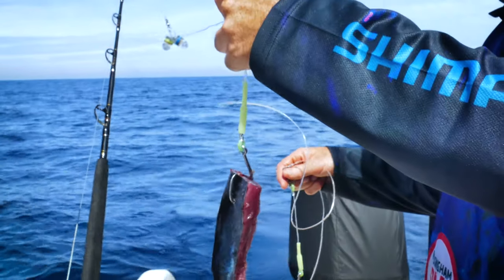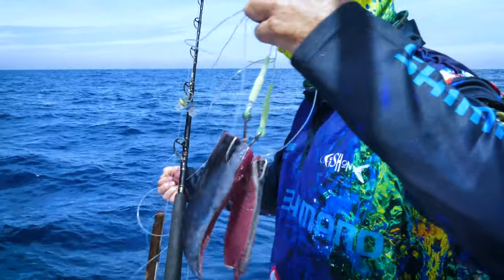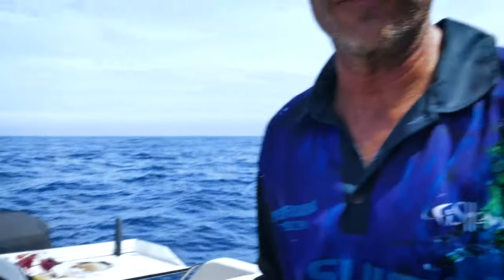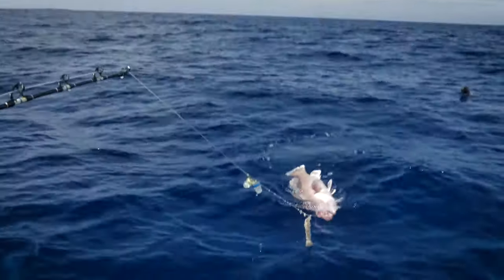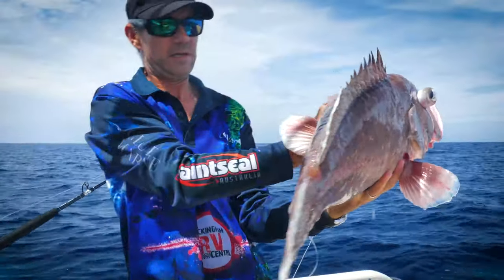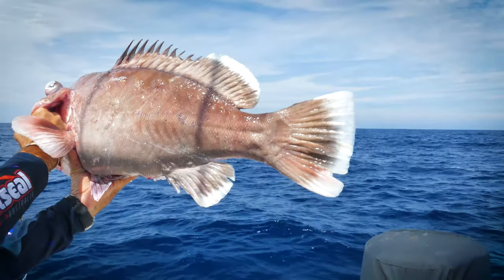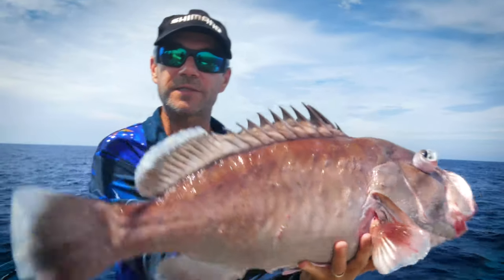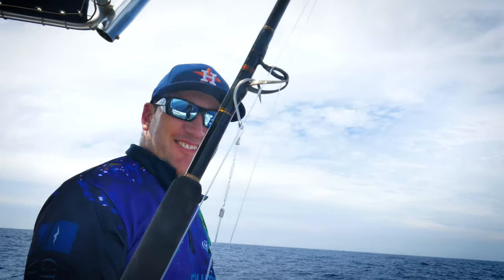Perth Deep Drop Fishing Pt6 - Grey Banded Cod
In this segment, Nick Hocking shows you why you should use a circle hook rig for very deep water.

Earlier, they caught a tuna for fresh bait and many reef fish prefer this over almost anything else.

Watch them turn that tuna into a Grey Banded Cod.

"The grey banded cod, like most ultra deep water demersal species, is an exceptionally good eating fish that is sought after by many in the angling community.

"They have proven themselves to be a rather difficult species to target over the years, with many being accidentally caught whilst fishing for other deep water demersal species such as the Western Australian Dhufish etc.

"The grey banded cod is an elusive species that is highly rated on most anglers hit lists but usually lives in deeper waters where Dhufish are rare."